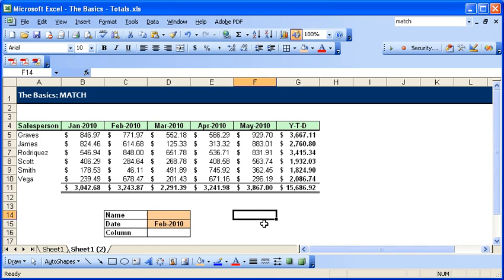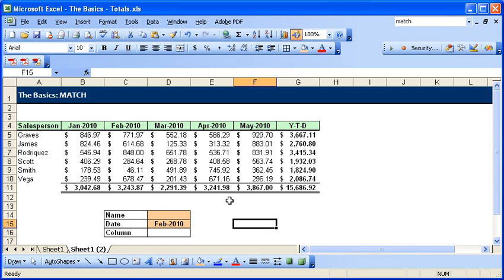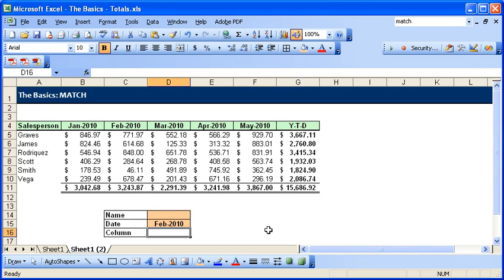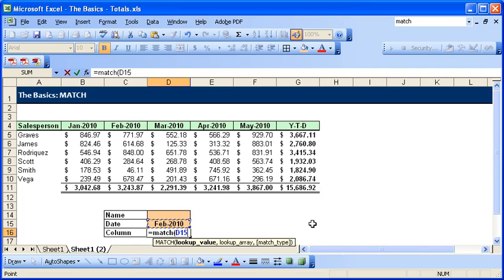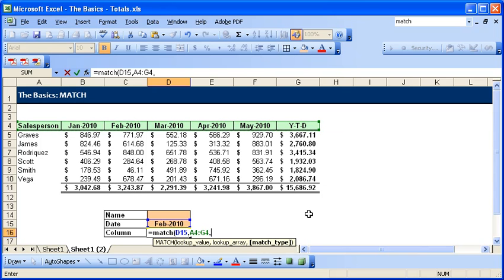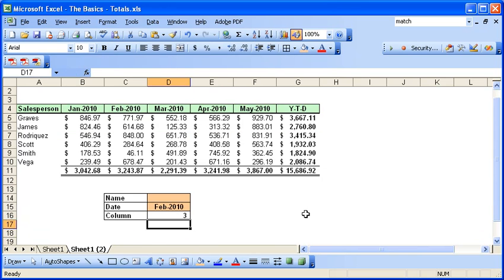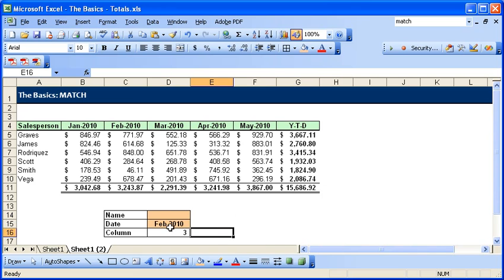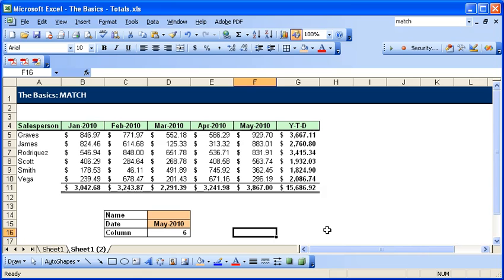Excel Basics -004- MATCH Function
Lesson Summary: Introduction to the MATCH function.

The "Excel Basics" series of videos is intended for the new Excel user.

Excel. Efficiently…